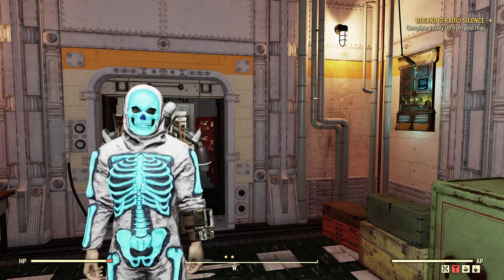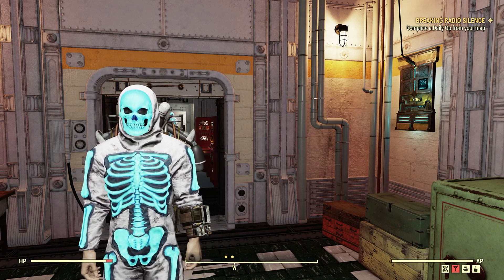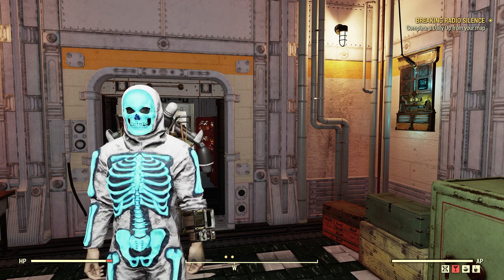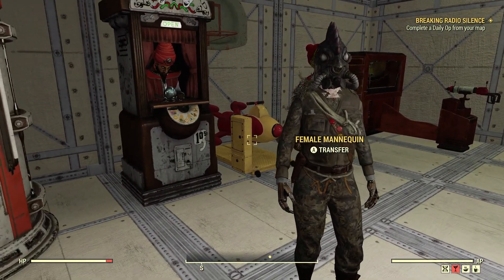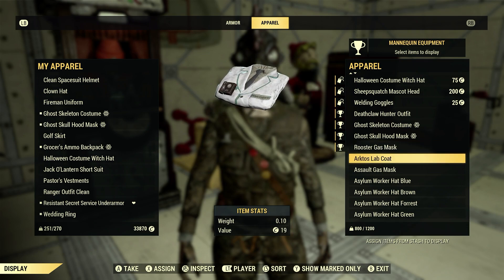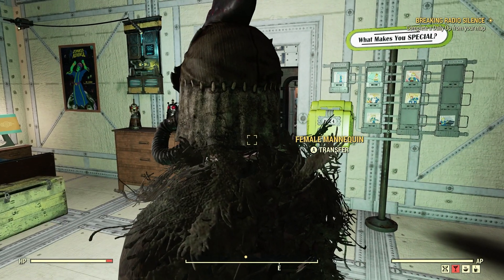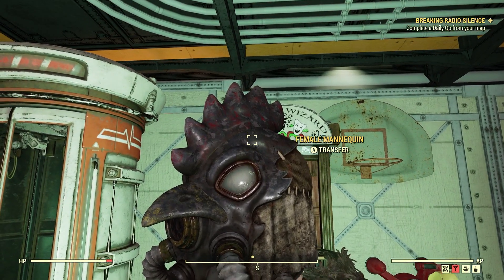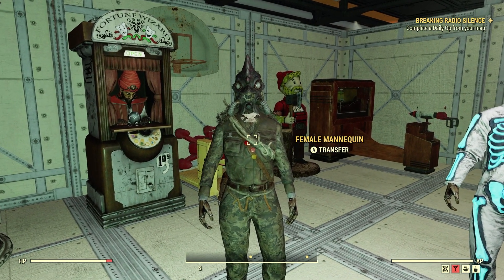Fallout 76 Rooster Gas Mask - Spooky Treat Bag Item 2023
FO-76 Rooster Gas Mask - Spooky Treat Bag 2023
This is a new apparel item you can have from opening a Spooky Treat Bag 2023.
You go out and kill some spooky scorched. Take the spooky treat bag. Open the spooky treat bag and then you have a chance to get this item.

Thanks to my channel members:
- ArtisticallyArranged
- Boogaloo Bronson
- michael edwards
- Nigel Wiffen
- heather
- Whitetribe